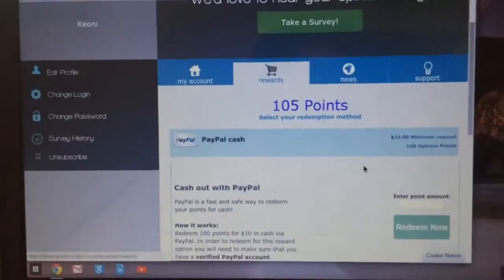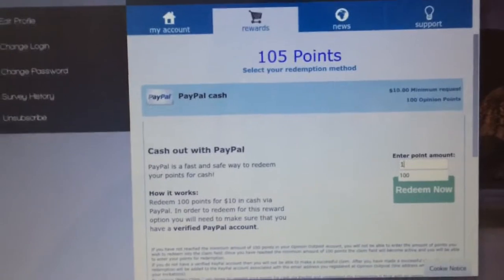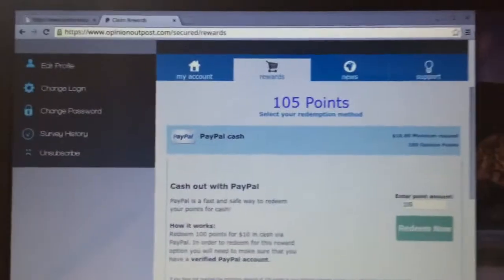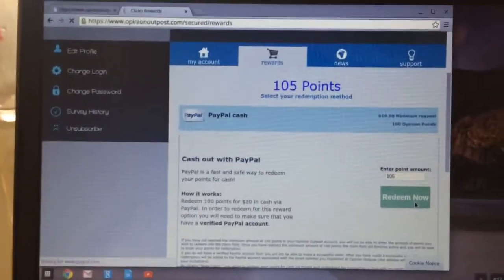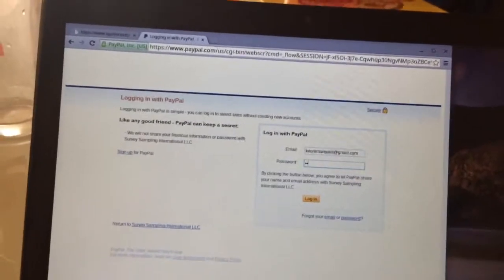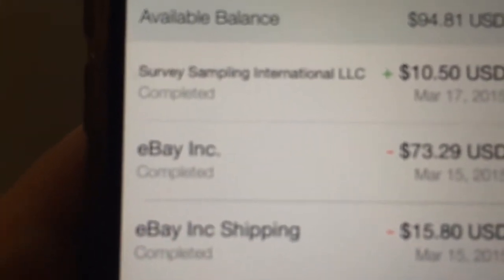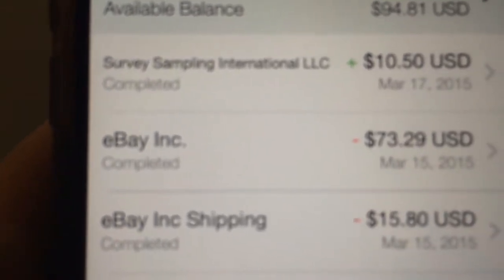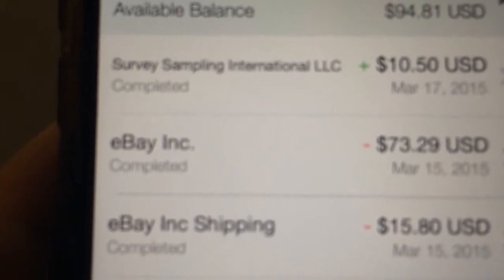Opinion outpost scam or real?